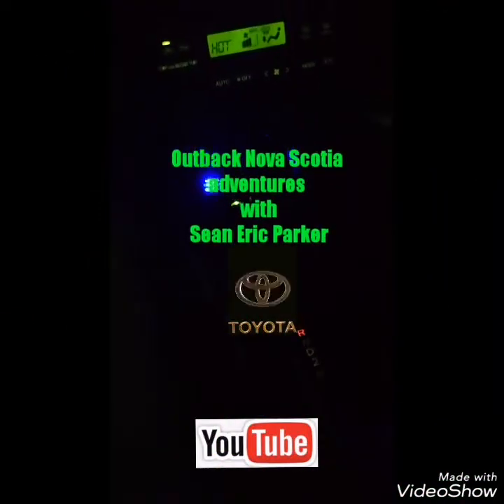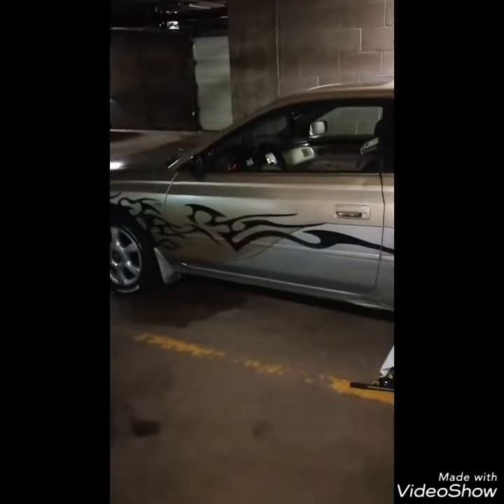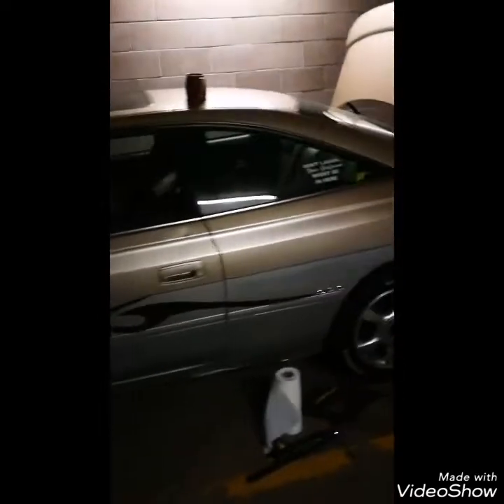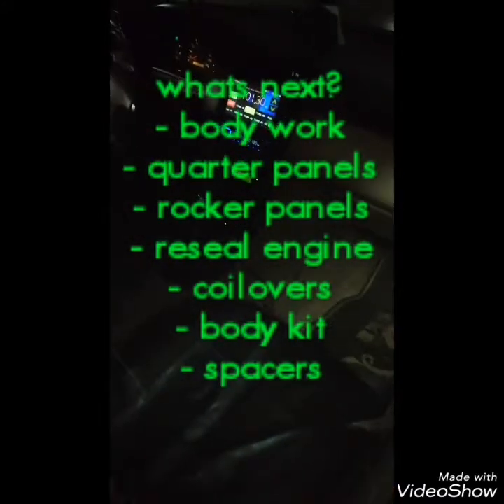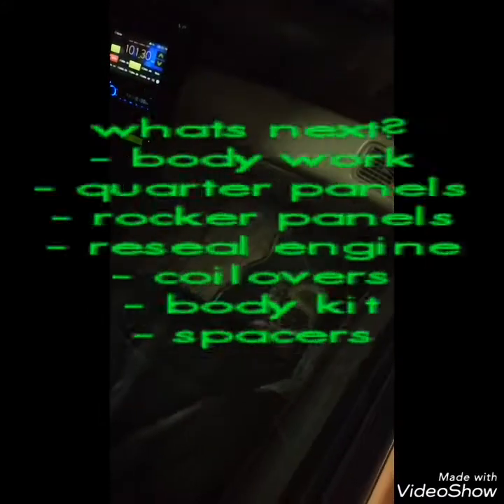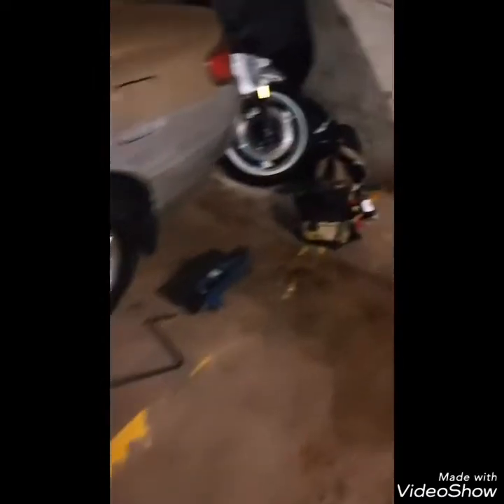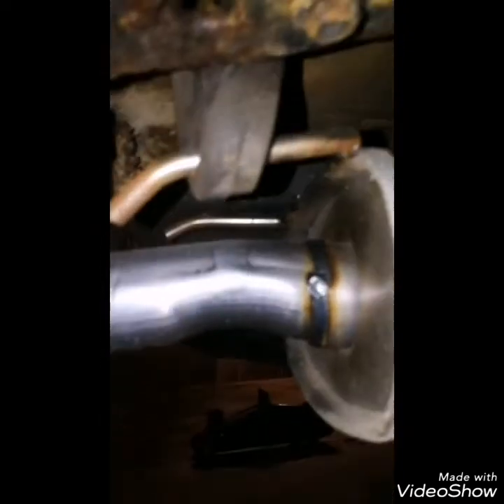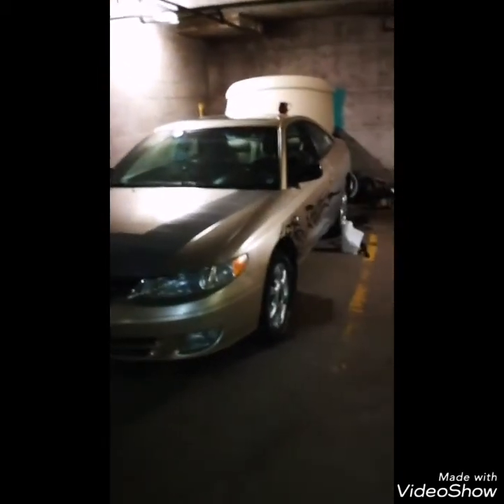Toyota Camry solara Coupe 2000 V6 3.0L SLE the greatest, most reliable car everyone forgot about.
2000 Toyota Solara SLE V6 3.0l
Review of what I've been doing to the solara. Had this car for about 3 years now and it's the most reliable vehicle I've ever owned.. besides the gas, the beast is hungry..
This car won't die with proper maintenance and a little love. So much more to do..